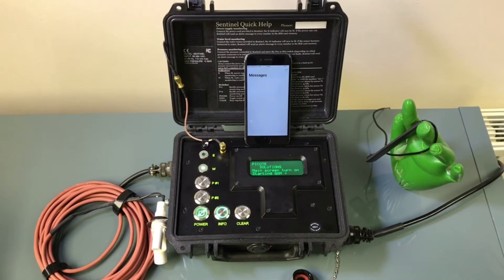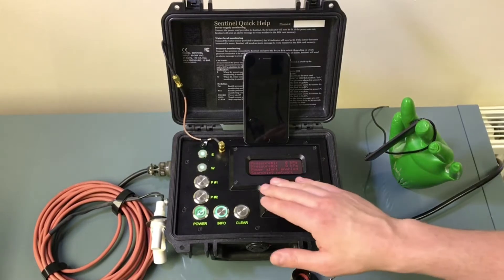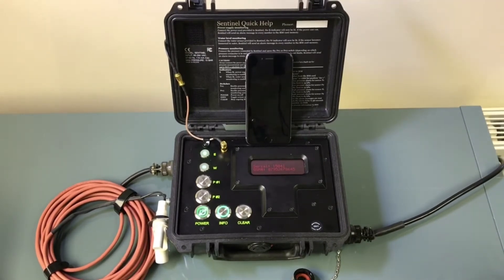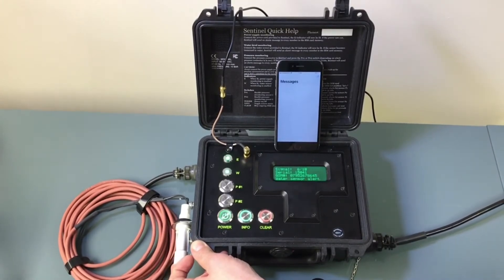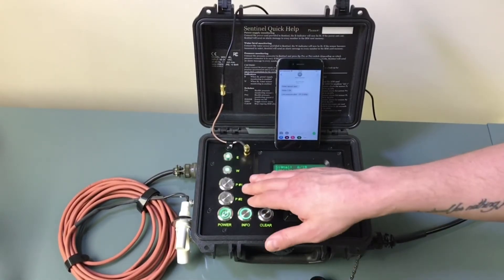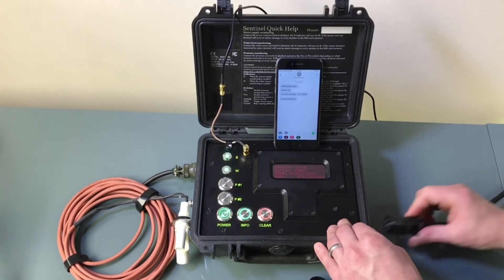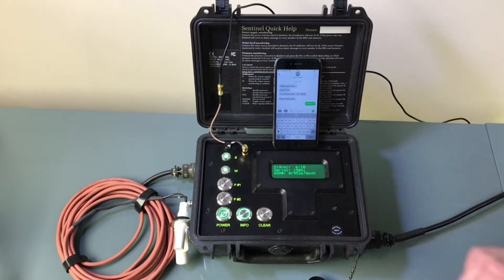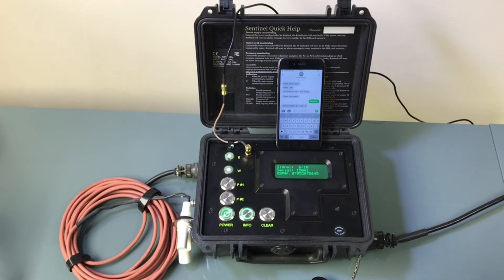Picote Sentinel Liner Guard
The Picote Sentinel guards your liner while it cures by monitoring liner pressure, water levels and the power supply. If there is a problem the Sentinel will alert you by text or phone call. You can also change the levels by text or text the Sentinel for an update at any time. This guide takes you through the setup process.